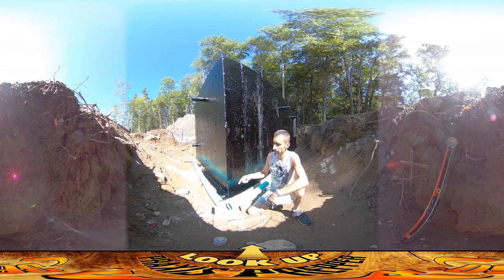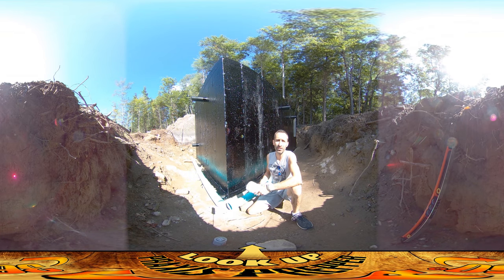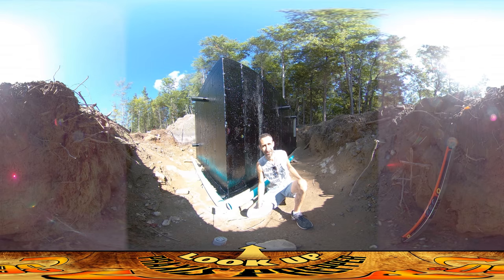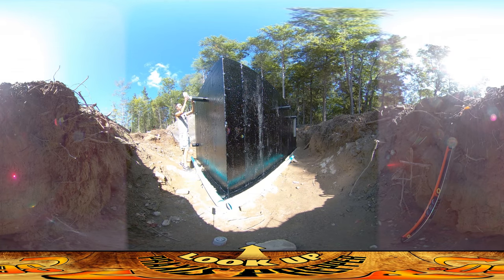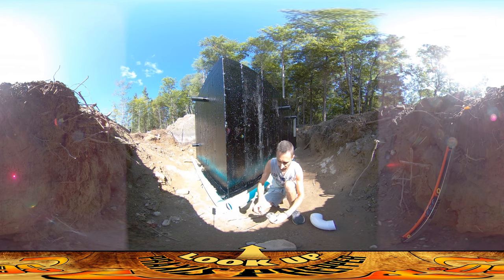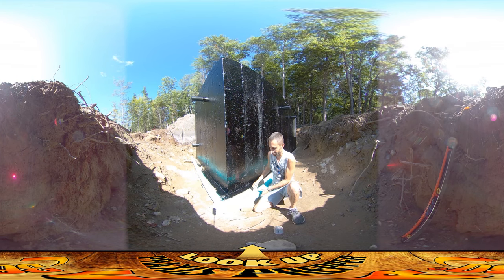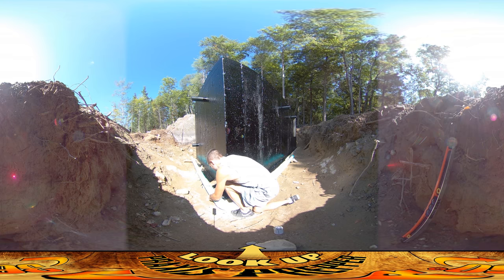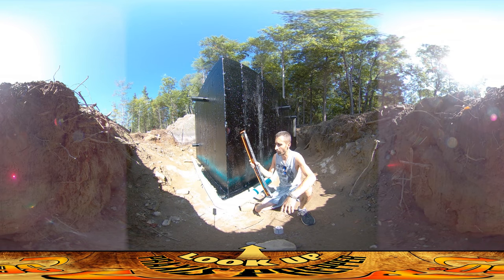Homestead Building - Root Cellar Fallout Shelter Perimeter Drain Install, Waterproofing Done